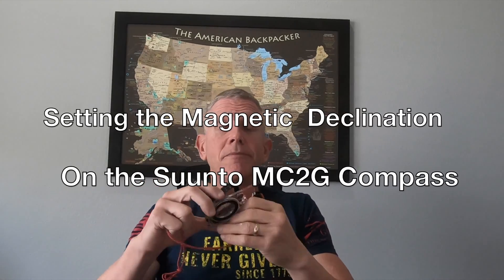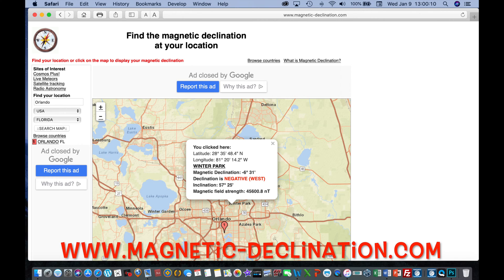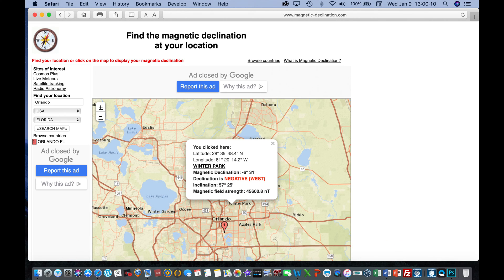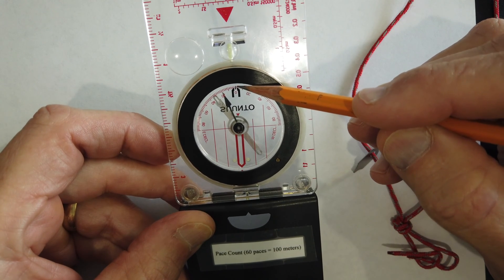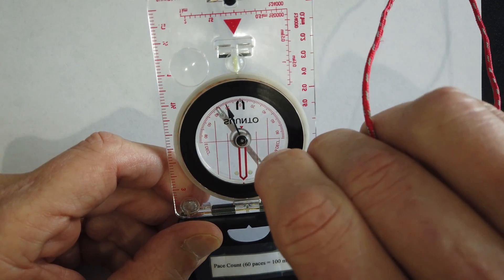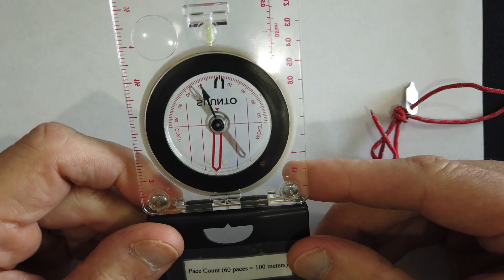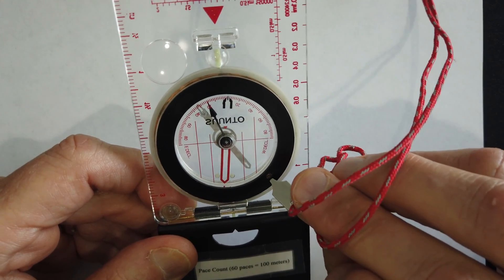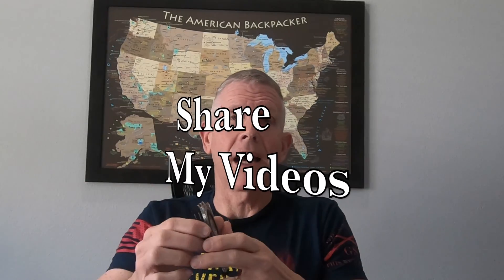Setting your Magnetic Declination on a Suunto MC-2G Compass